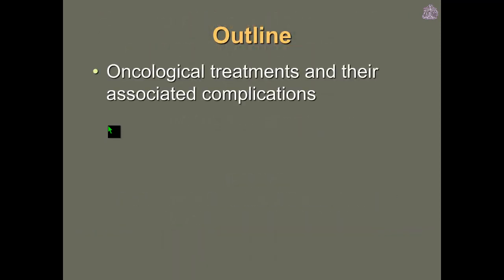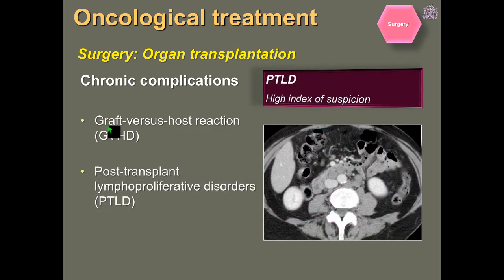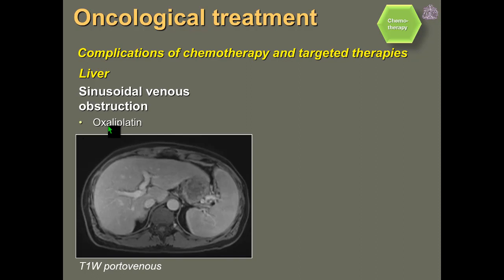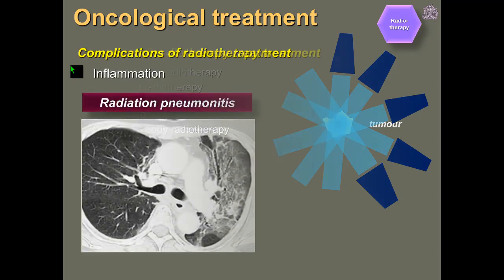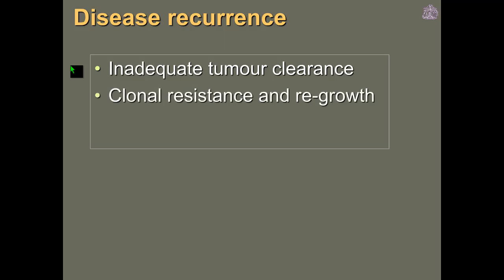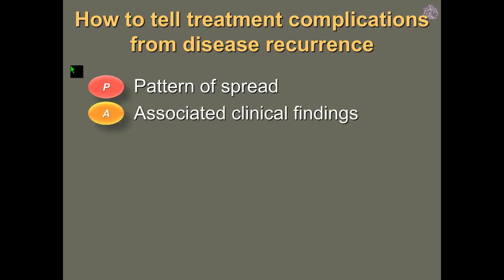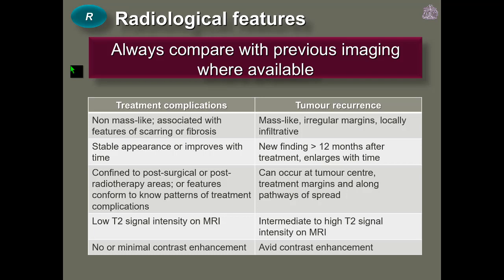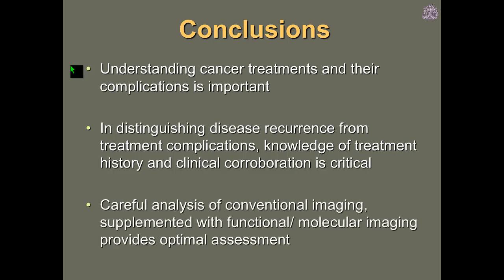How to differenciate between residual disease and treatment complications, Dow-Mu Koh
International Cancer Imaging Society October 2017

Dow-Mu Koh

Royal Marsden Hospital, Sutton, Surrey, SM2 5PT, UK

Cancers are treated with surgery, chemotherapy, targeted therapies, radiotherapy and minimally invasive therapies, which can have effects on both normal and diseased tissues. Awareness of the acute, sub-acute and long term complications of such treatments can help in the appropriate interpretation of imaging findings at patient follow-up.

Residual disease or disease recurrence occurs as result of inadequate tumour clearance, clonal resistance, tumour re-growth or metastatic spread. Knowledge of prior treatment and the appearances on imaging can help to raise the alert on possible active disease requiring further treatment.

In the interpretation of imaging, knowledge of the “PATTERN” can help to distinguish between treatment complications and disease recurrence. [PATTERN: P = Knowledge of pattern of disease spread; A = associated clinical findings; T = type of treatment administered; T = timing of abnormality in relation to treatment; E = extent of abnormality/ disease before treatment; R = radiological features; N = use of novel functional imaging].